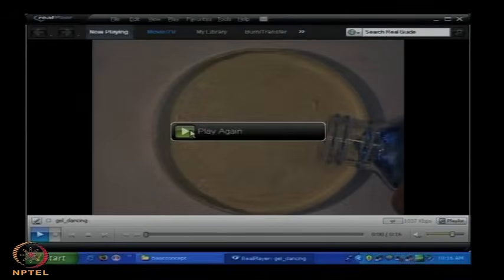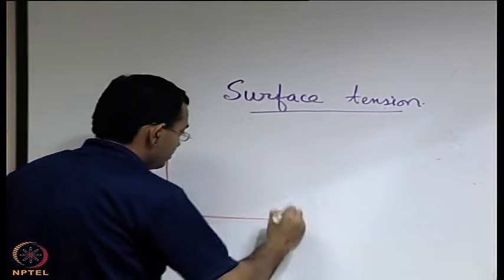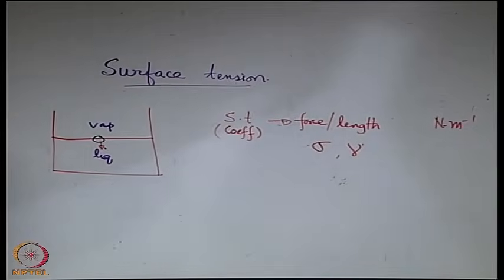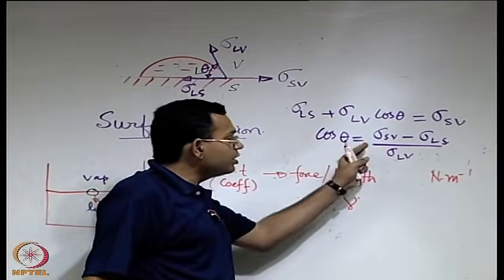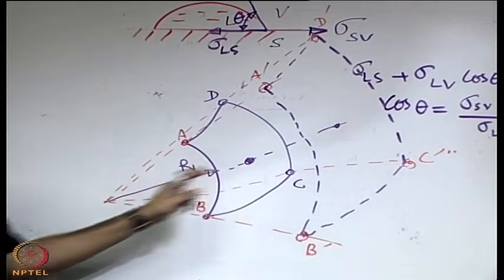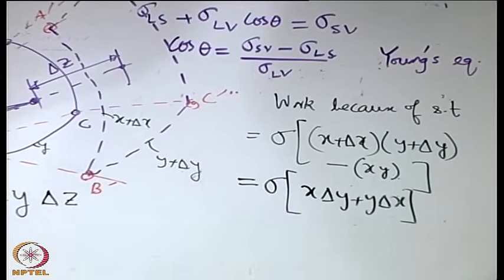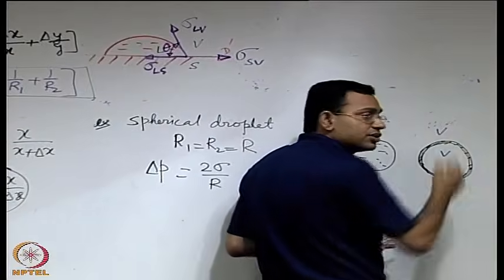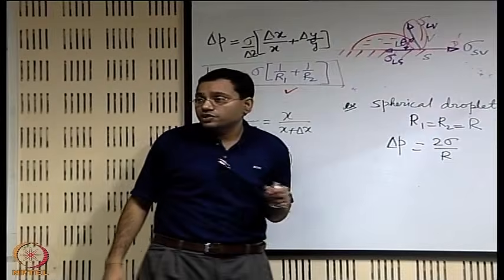Lecture 12: Surface Tension (Part I)